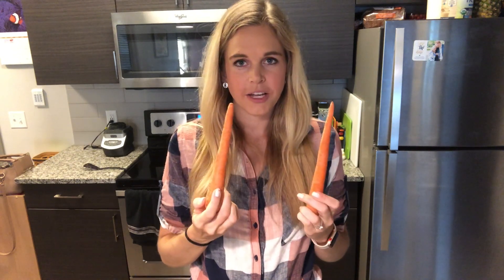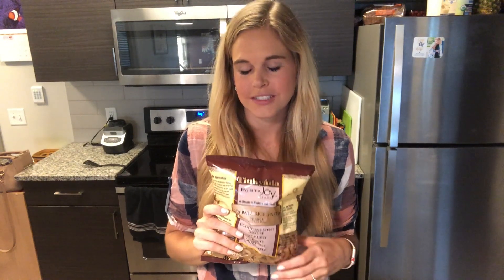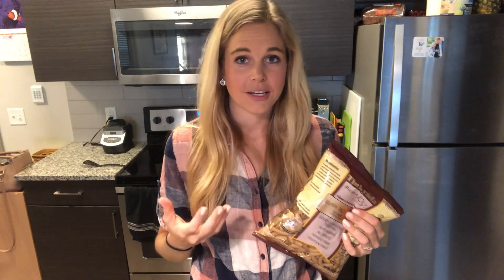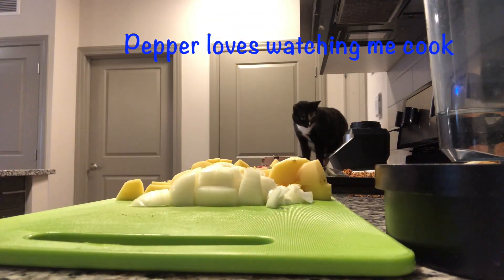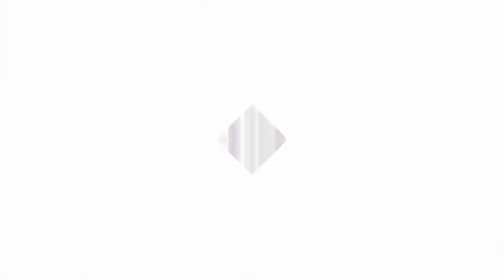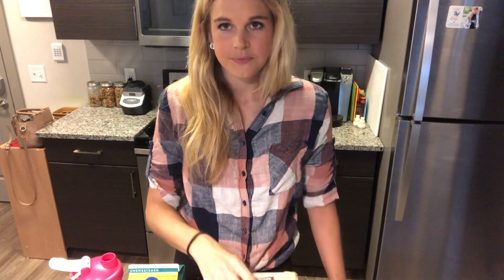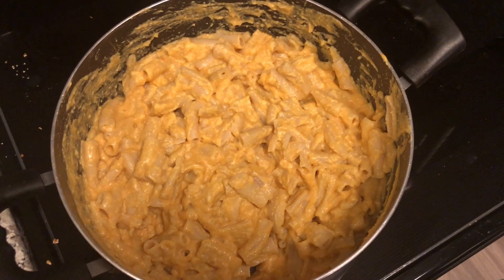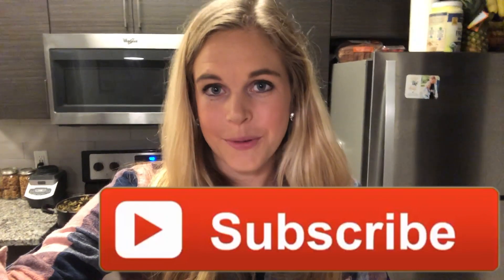Mac and Cheese Recipe! Fall Recipes Part#2. Vegan, Plant-based, Dairy Free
You'll absolutely love this dairy-free Mac and cheese recipe.  So much healthier than your traditional Mac and cheese.

Sauce Ingredients:
2 potatoes
2 carrots
1/2 onion
4 tbs nutritional yeast
1/2 cup soaked cashews
Squeeze of lemon juice
3/4 cup of water from boiling vegetables
1/2 cup non dairy milk
Paprika, salt, pepper to season (I use a lot of salt)

Noodles are your choice!
I topped with ritz crackers.